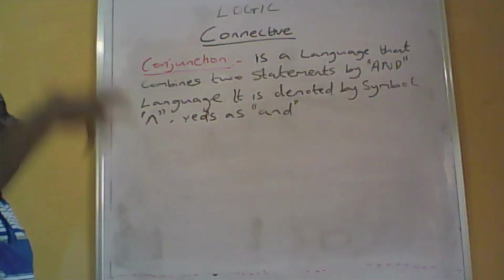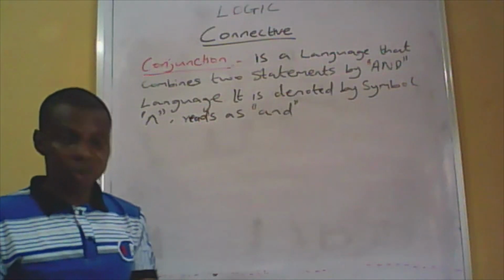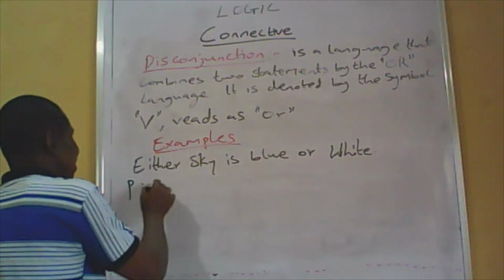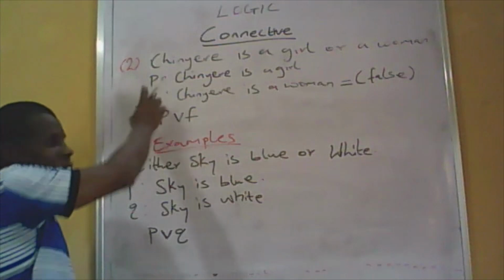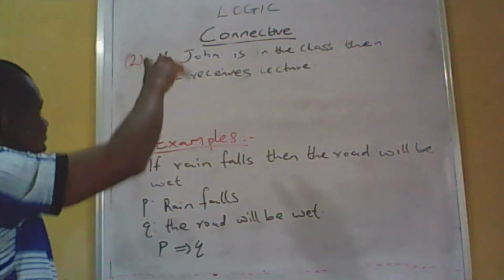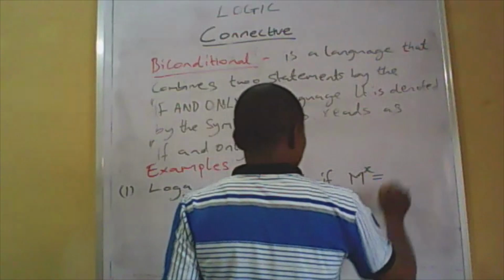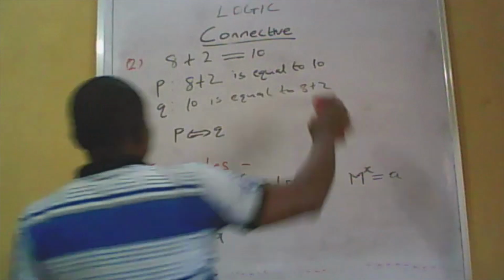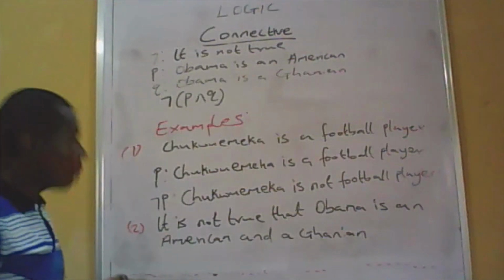LOGIC | Connective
Connective in the content of Symbolic Logic is defined. Types of Connective like Conjunction, Disjunction, Conditional, Biconditional and Negation are explained